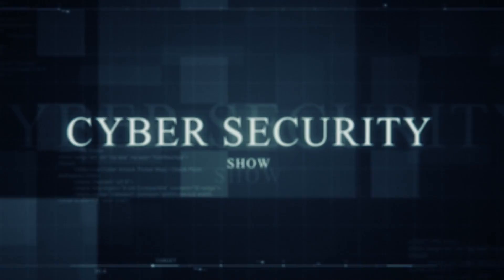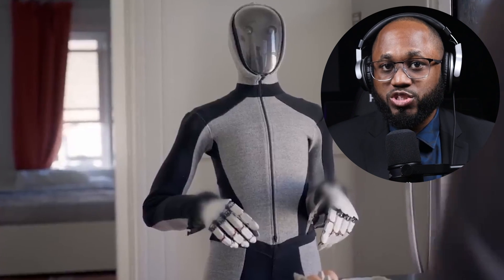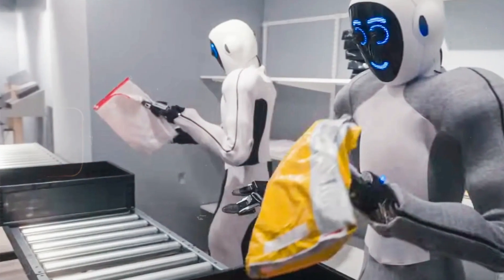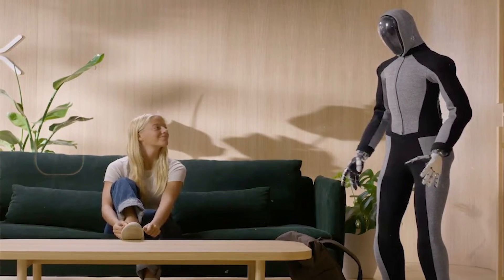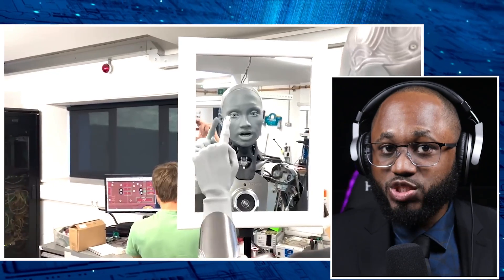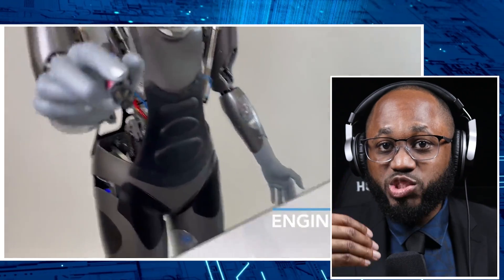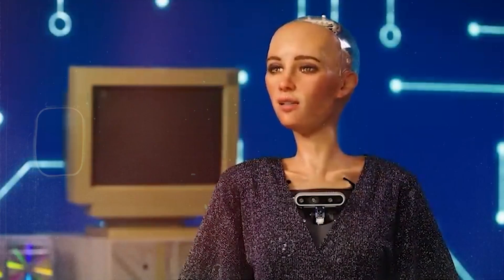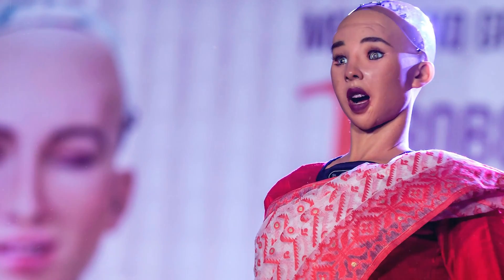This Robot Is Built For Your Home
The NEO humanoid robot created by 1X Technologies is what I discuss in this video. I discuss the shocking ability of the NEO robot what makes it the best livable humanoid out on the robot market today. I also discuss other humanoid robots that are built to live in your home.